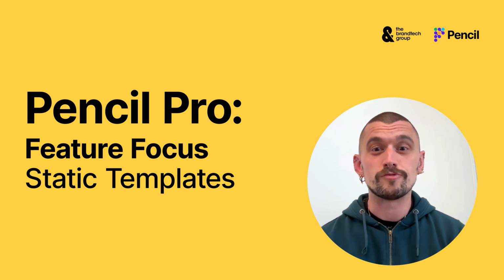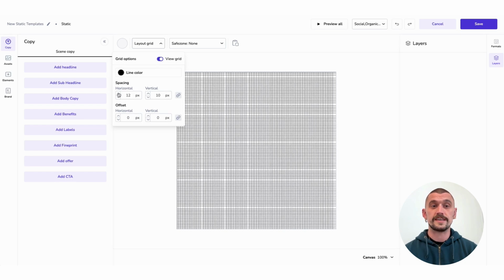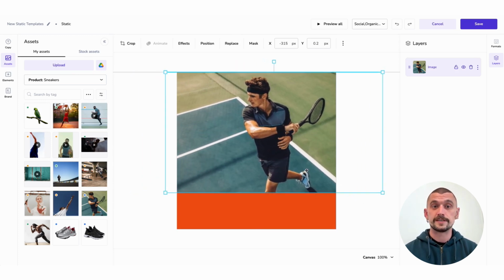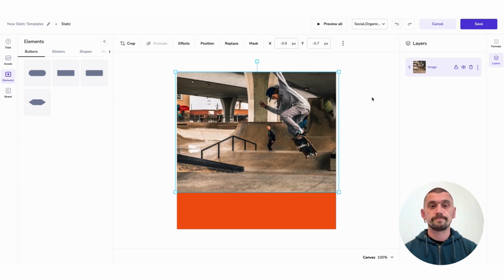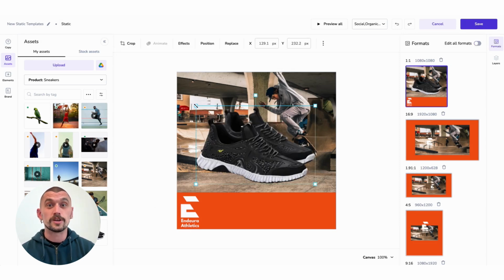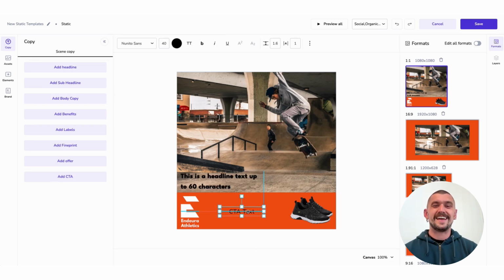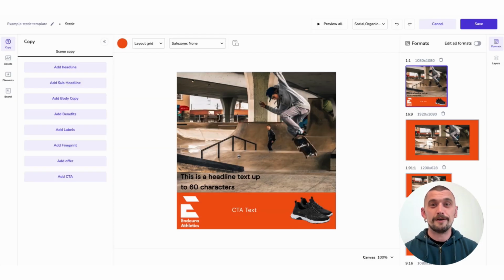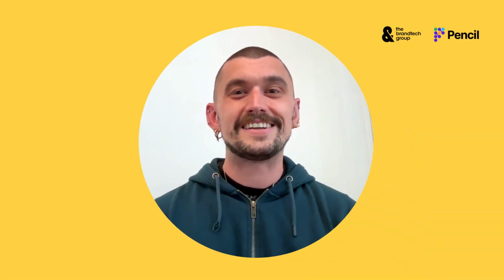Feature Focus: Static Templates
In this video, Tim will take you through how to create static templates to use when generating your creatives. You'll find out about all of the features of the editor and how getting your templates right can help you to generate the best creatives.